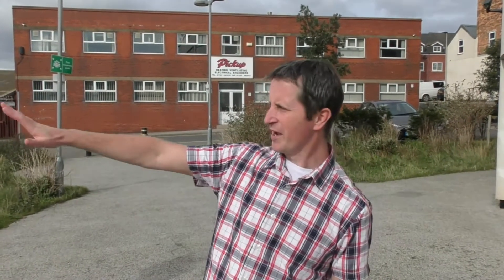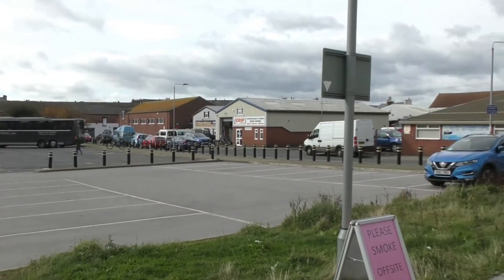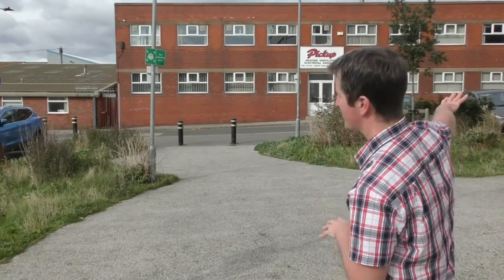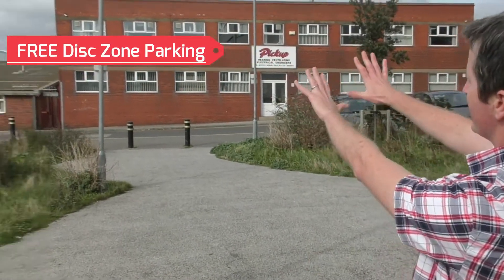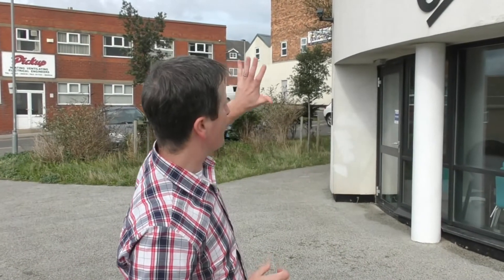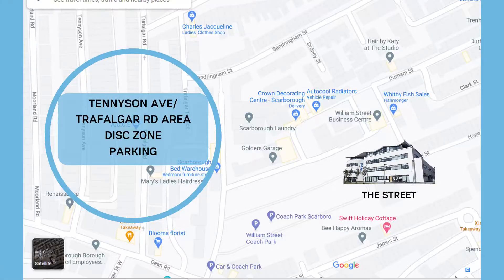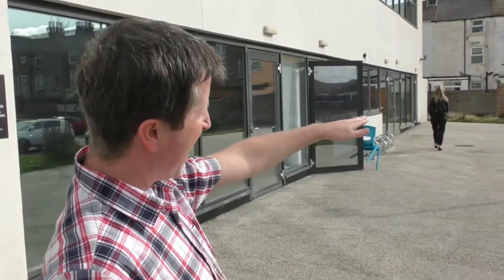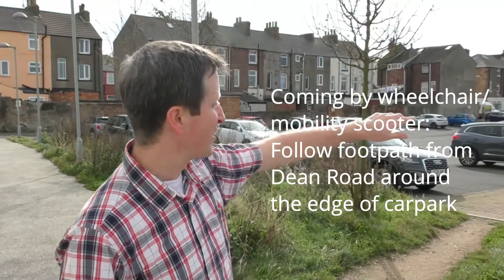Carparking & Access at The Street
- Top tips on where to park at The Street.
 - Information on access for wheelchairs and mobility vehicles.